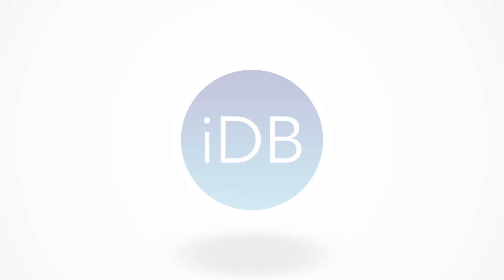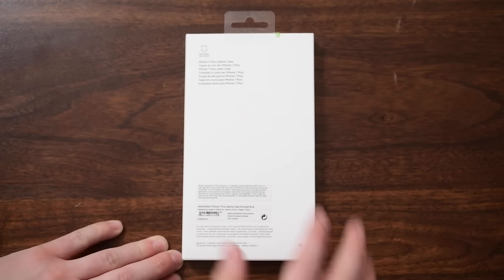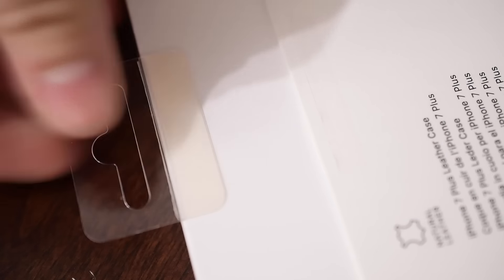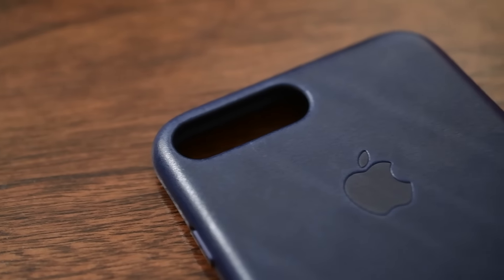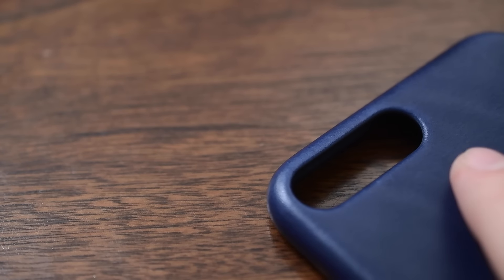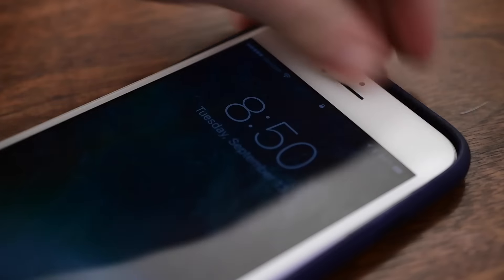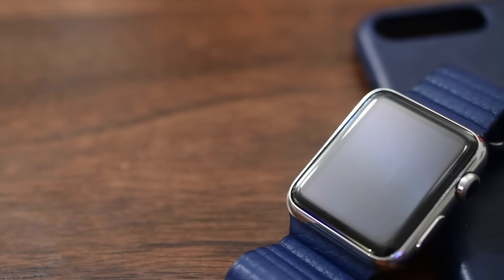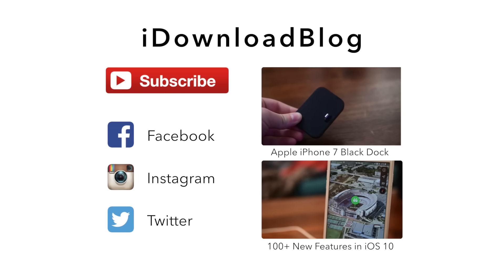Hands On: Apple's Upgraded Leather Cases for iPhone 7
Apple added some new metal hardware touches to their well review iPhone 7 leather cases.

About iDB